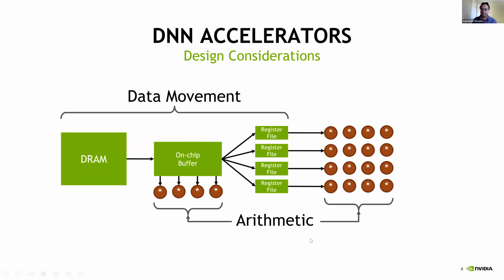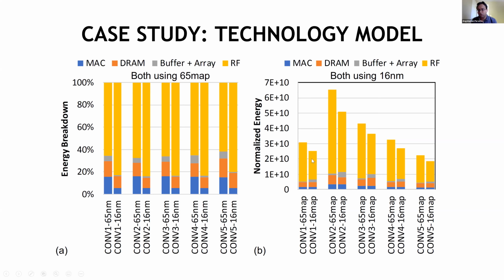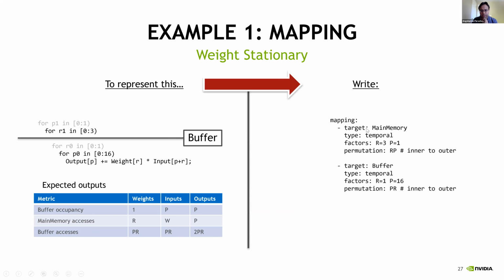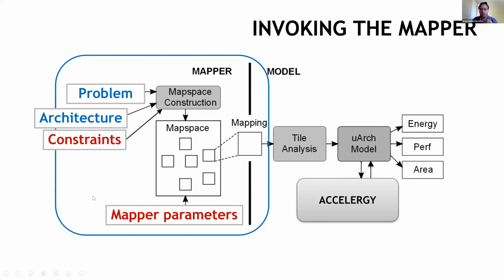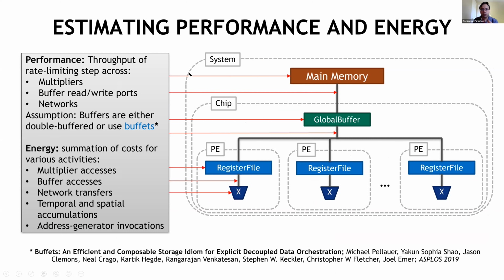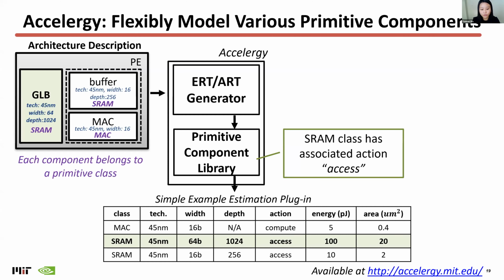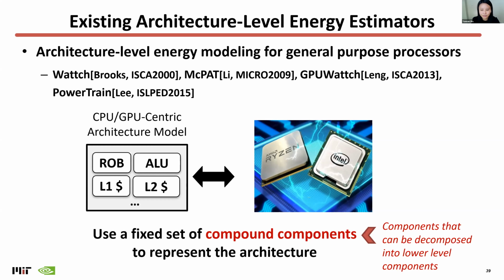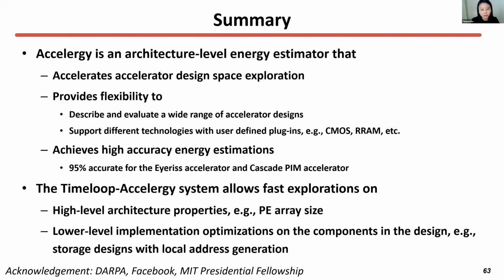Timeloop/Accelergy Tutorial @ ISCA 2020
Outline:
0:00 - Introduction / Motivation
12:59 - Timeloop (Part 1)
1:09:00 - Accelergy (Part 2)

Deep neural networks have emerged as the key approach for solving a wide range of complex problems. To provide high performance and energy efficiency to this class of computation and memory-intensive applications, many DNN accelerators have been proposed in recent years. In order to systematically evaluate arbitrary DNN accelerator designs, we need to have an infrastructure that is able to:
* Describe a wide range of architectures
* Find optimal mappings for a wide range of workloads onto the architecture
* Accurately predict energy for a range of accelerator designs
* Handle a wide range of technologies

In this tutorial, we will present two integrated tools that enable rapid evaluation of DNN accelerators:

Tutorial Organizers: Angshuman Parashar (NVIDIA), Yannan Nellie Wu (MIT), Po-An Tsai (NVIDIA), Vivienne Sze (MIT), Joel S. Emer (NVIDIA, MIT)